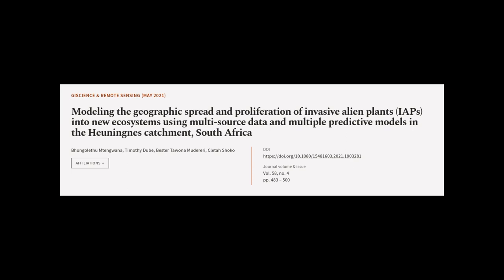Modeling the geographic spread and proliferation of invasive alien plants (IAPs) into... | RTCL.TV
### Keywords ###

### Article Attribution ###
Title: Modeling the geographic spread and proliferation of invasive alien plants (IAPs) into new ecosystems using multi-source data and multiple predictive models in the Heuningnes catchment, South Africa
Authors: Bhongolethu Mtengwana, Timothy Dube, Bester Tawona Mudereri ,and Cletah Shoko

### Video Timestamps ###
0:00:00 - Summary
0:01:24 - Title
0:01:31 - Tail
0:01:35 - End